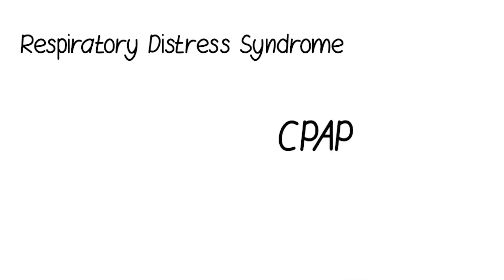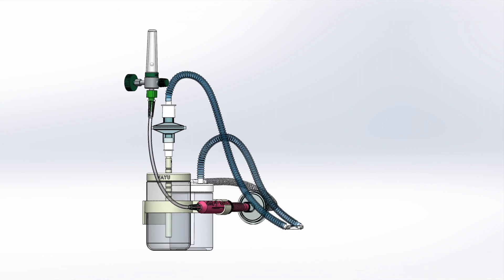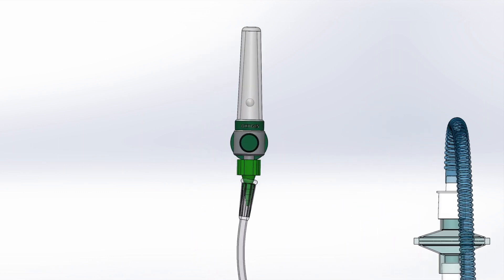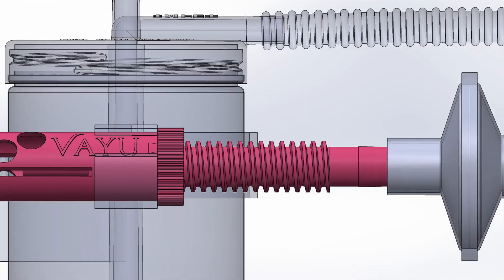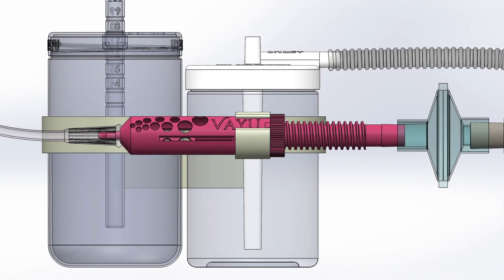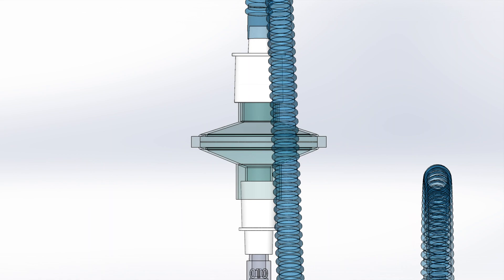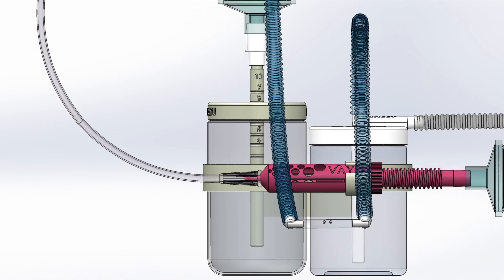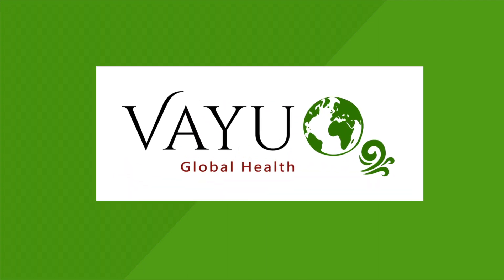Vayu Bubble CPAP: how the Vayu system works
This video is about the innovative Vayu bubble CPAP system.